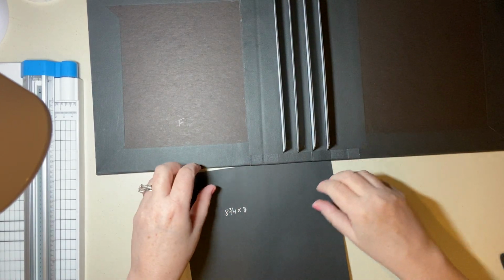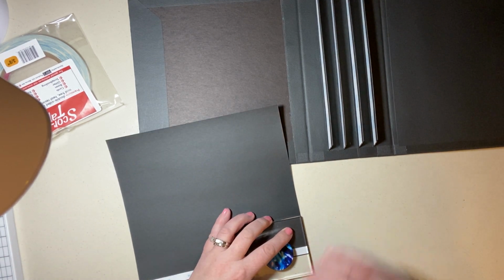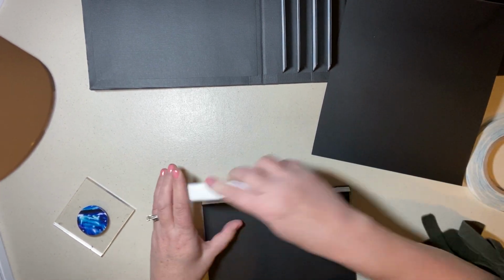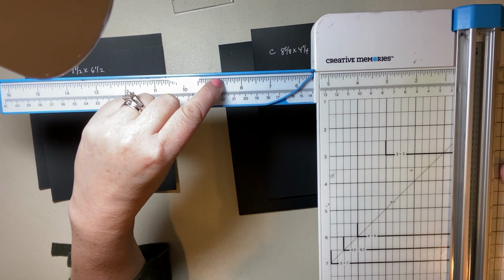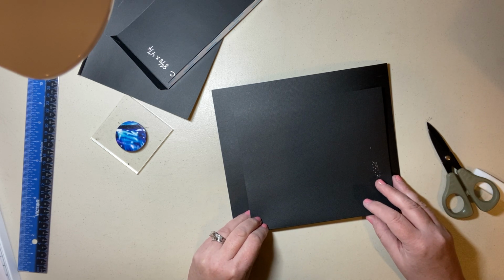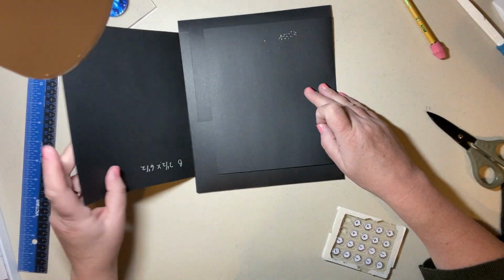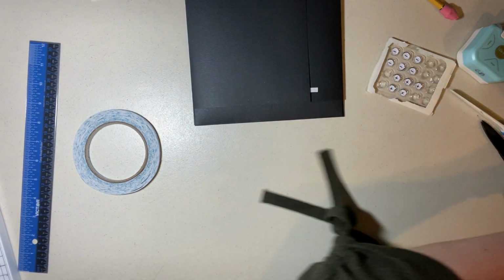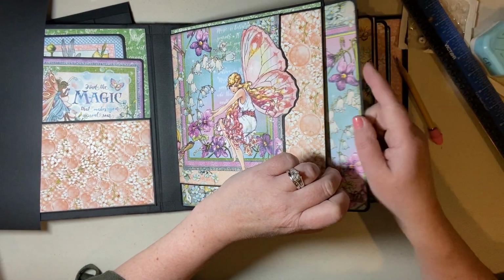Fairy Wings Page 1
Page 1
A:  Right Flap: 7 1/2 x 7 Score 1/2” with 7” side facing top of scoreboard
B:  Left Flap: 7 1/2 x 6 1/2 Score 1/2” with 6 1/2 side facing top of scorer
C:  Pocket:  8 5/8 (two lines after 8 1/2) x 4 1/4 Score on three sides starting with 8 5/8 side running along the top of scorer